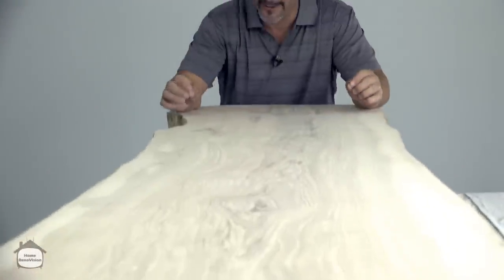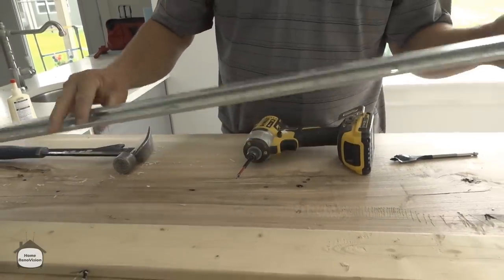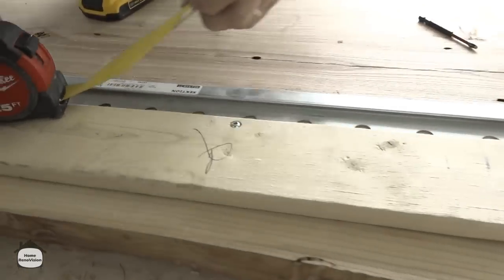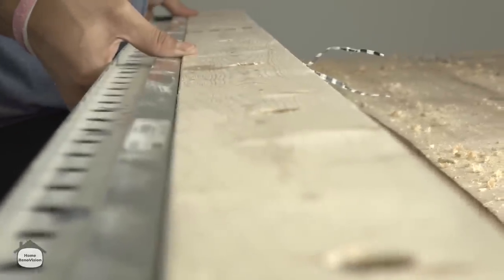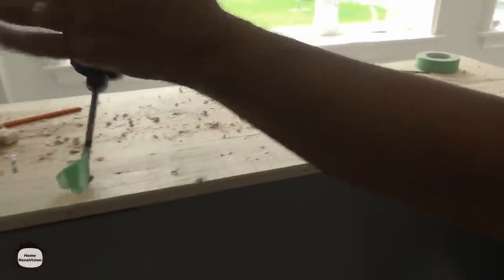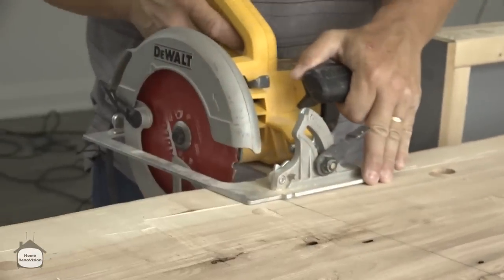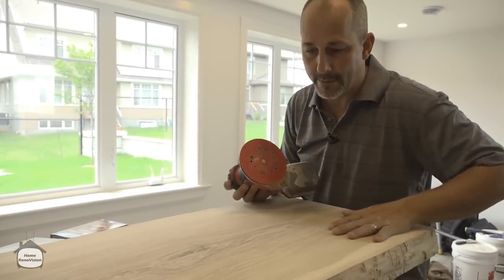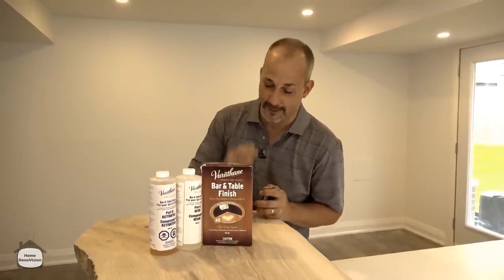How to Build A Live Edge Counter top for under $500.00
Learn the secrets to installing a live edge slab and save your money!

🔨 SHOP TOOLS 🔨